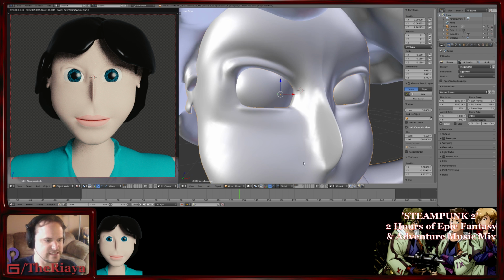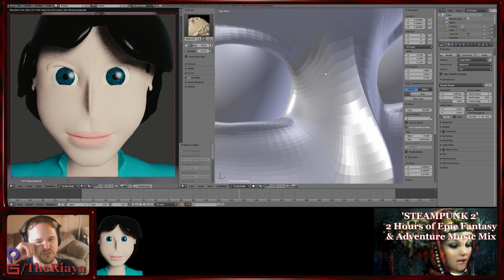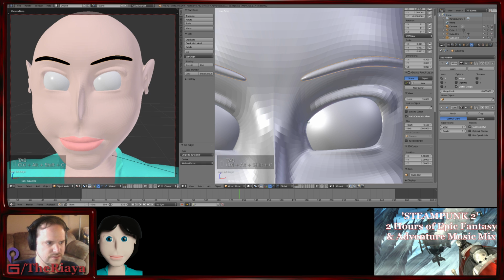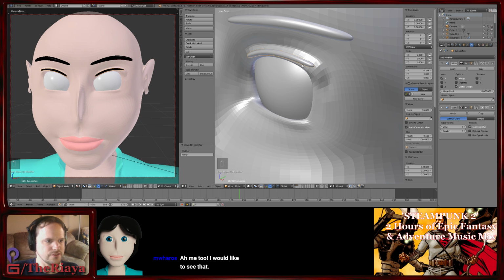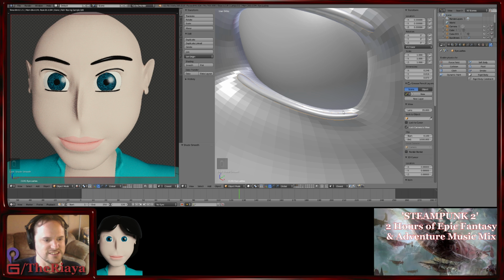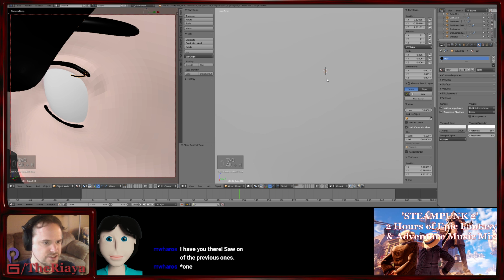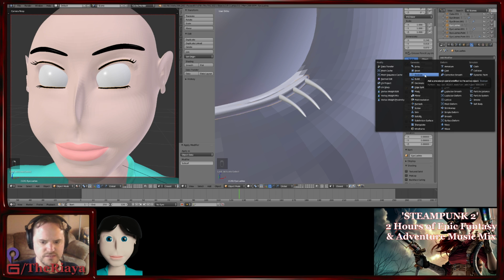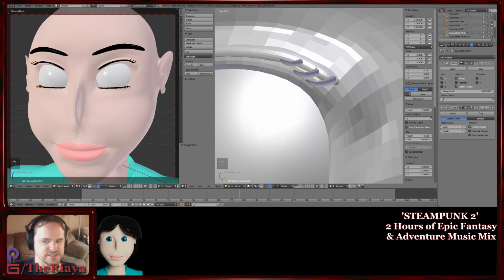Blender Formation of a Body 13 Eye Brows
Worked on a little sculpting, but mainly focused on eye brows, which I am going to change around still quite a bit before Friday. I will make a separate video on that. Though I probably won't be babbling through it, be kind of focused on getting it done.

I wanted to bring attention to a channel for music that I really liked, so I added it in while streaming :) If I am given any issues though I will remove the video and change the music to something else.

Music: 'STEAMPUNK 2' | 2 Hours of Epic Fantasy & Adventure Music Mix